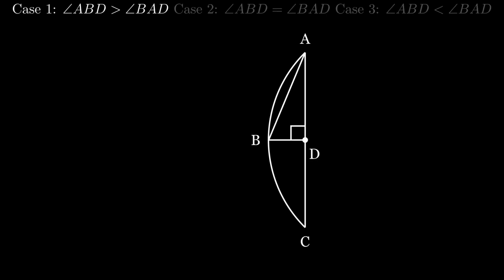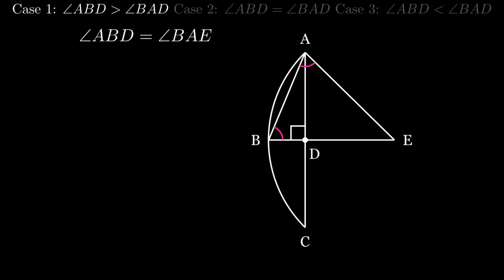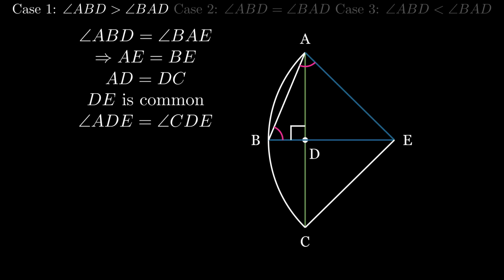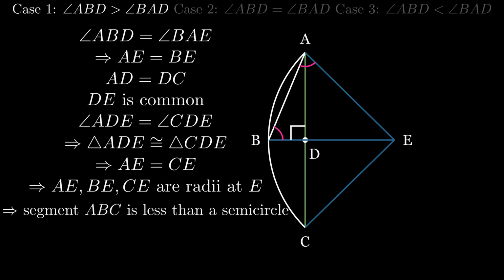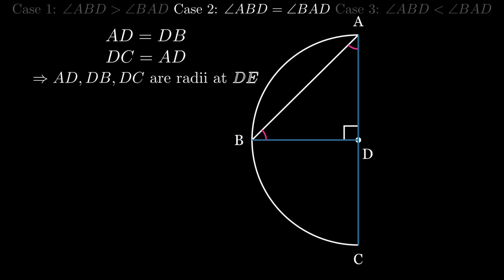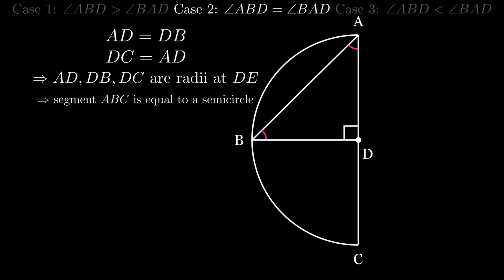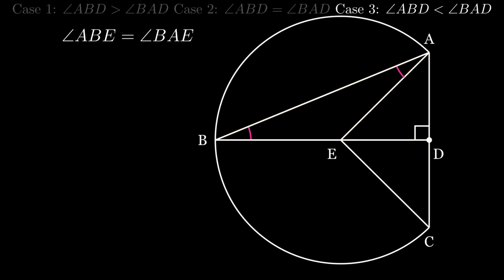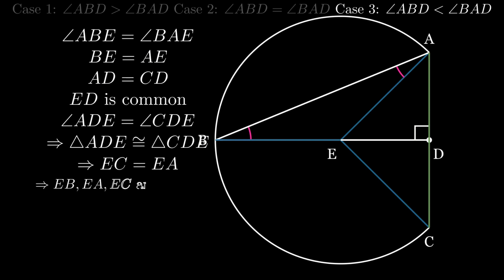Euclid Elements -- Proposition 3.25